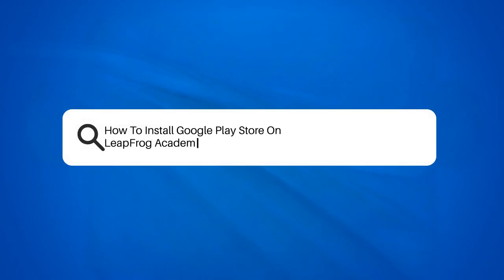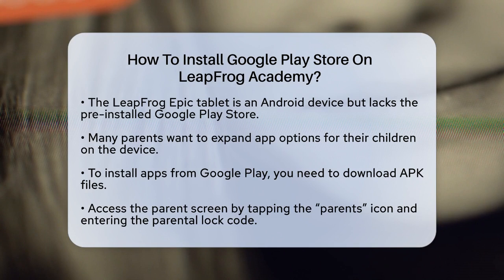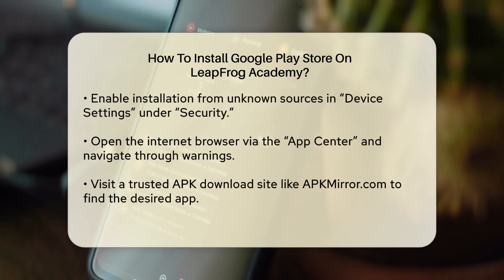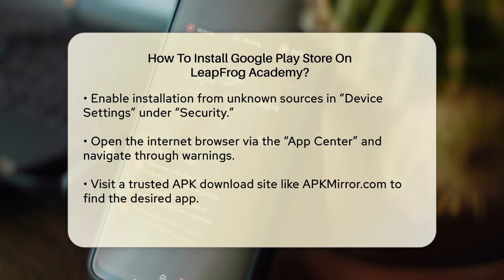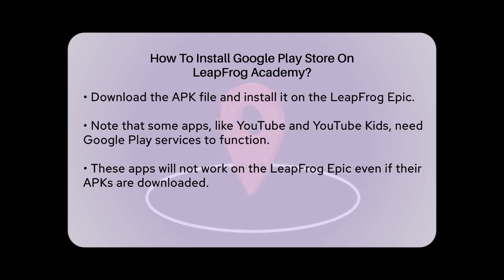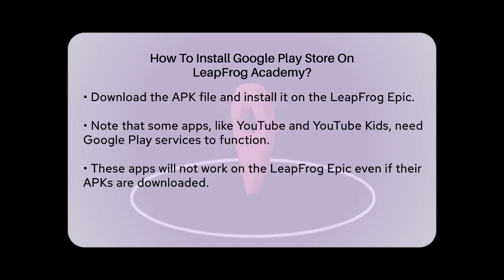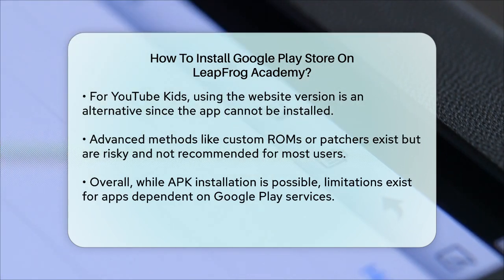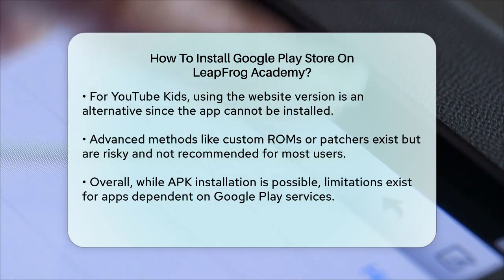How To Install Google Play Store On LeapFrog Academy? - Be App Savvy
How To Install Google Play Store On
LeapFrog Academy? Are you looking to expand the app options available on your LeapFrog Epic tablet? In this video, we will guide you through the process of installing apps from Google Play using APK files. While the LeapFrog Epic is an Android device, it doesn't come with the Google Play Store pre-installed, which can be a challenge for parents wanting more app choices for their kids. We’ll walk you through the steps to access the parent screen, adjust device settings to allow installations from unknown sources, and safely download APK files from trusted sites.

It’s important to note that while you can install many apps, some, especially those by Google, may not function correctly without Google Play services. We will also touch on alternative options for accessing popular apps like YouTube Kids through web browsers. For those considering advanced methods, we’ll briefly discuss the risks associated with custom ROMs and patchers. Join us as we provide a clear and straightforward tutorial to help you navigate the app installation process on your LeapFrog Epic.